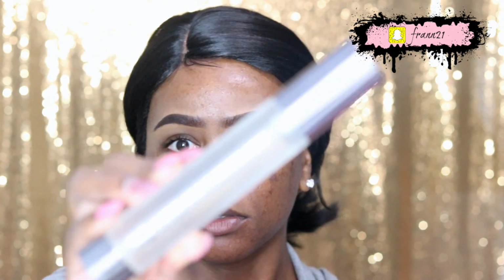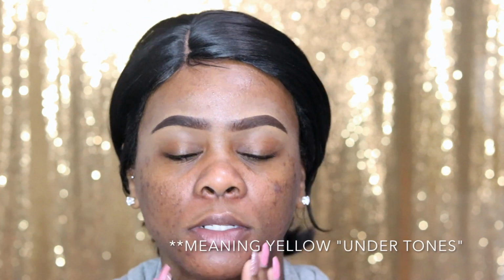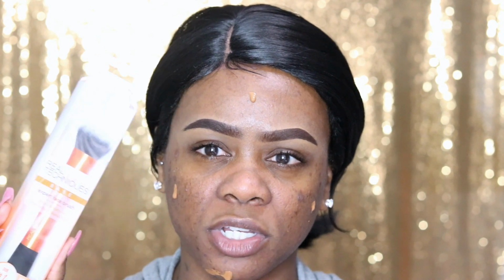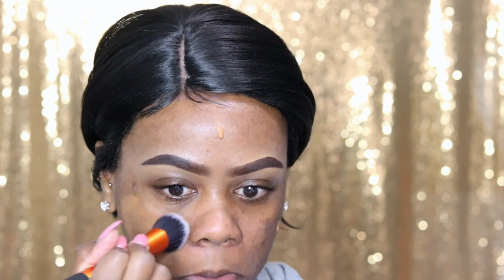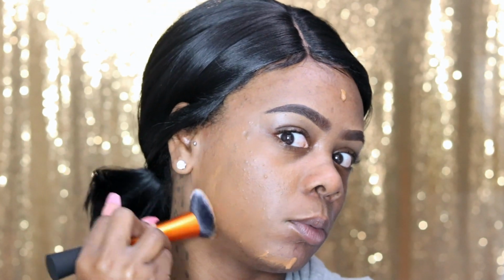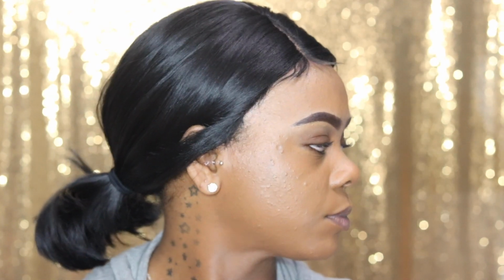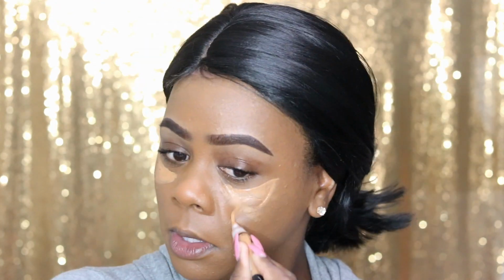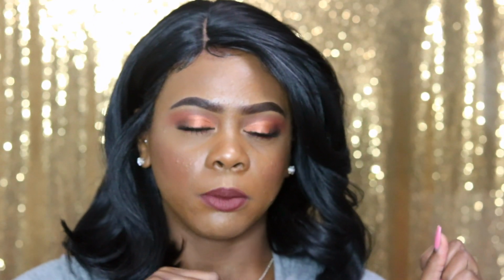Nars Natural Radiant Longwear Foundation Review/Demo (Oily /acne Skin) | Francine Hughley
Nars Natural Radiant Longwear Foundation Review/Demo (Oily/acne skin)

hey, guys welcome or welcome back ! in todays video ill be reviewing nars natural radiant longwear foundation. and ill also be doing a little demo on how I'm applying the foundation. I love this foundation, it gives great coverage and a little goes a long way.

Nars foundation in Macao med/dark #4

 //SOCIAL MEDIA💫

        snap // frann21

LATEST UPLOADS:🎥

TECH ISH:📸

- camera | canon rebel t6i

- lighting | natural | ring light

Hi guys my name is Francine. Thanks so much for visiting my channel. I’m obsessed with everything that has to do with makeup, fashion, beauty and lifestyle. I’m not a makeup artist I just love playing In makeup and sharing with you guys. My channel with be based around beauty, like Everyday makeup looks. Fashion as well. ootds, ootws, grwm, clothing hauls. I’ll also be incorporating some natural hair tutorials. You can expect a video from me twice a week! - franny

DISCLAMIER: MUSIC USED IN MY VIDEOS ARE NOT MY OWN.